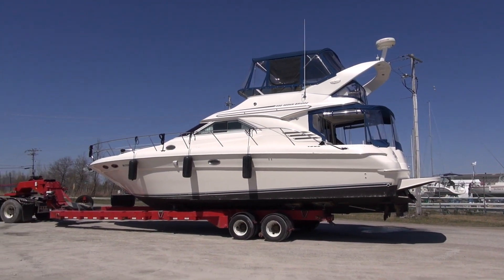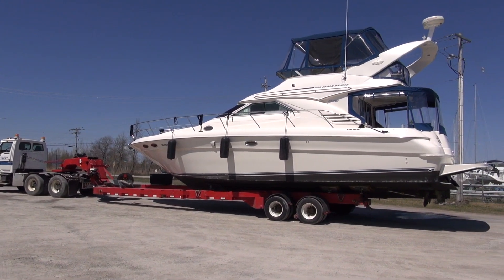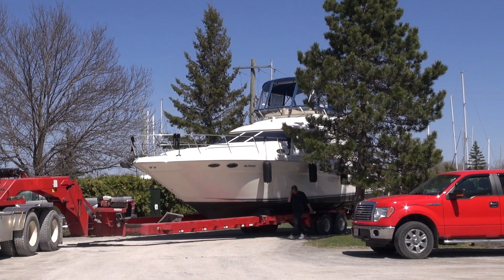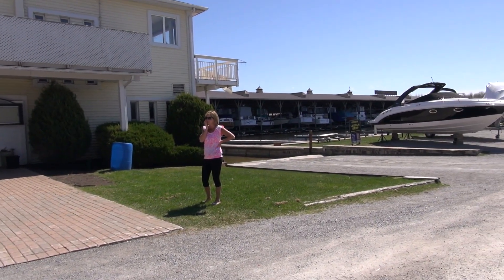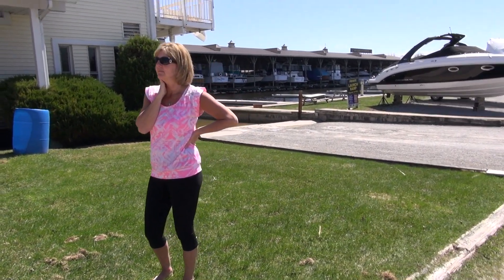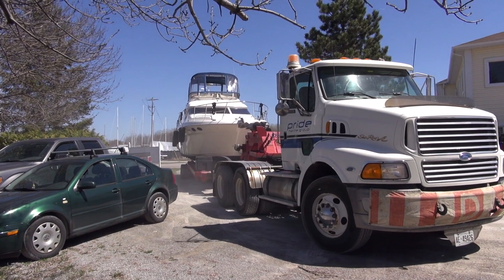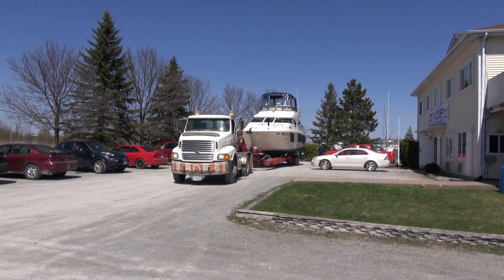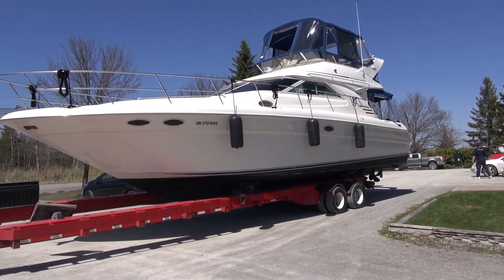Sea Ray 400 Sedan Bridge Relaunch 2015 - Boating Again :-)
This year's re-launch of 'Boogaboo IV' went off without any problems and for the first time since moving to this marina, we got launched by way of a trailer, as opposed to our normal Travelift drop.

 Great to be back aboard and once again calling our boat home! Despite being in Florida for the months of January and February, the remainder of the winter and early spring were KoLd and crappy, so being on the water is awesome

Filmed with a Sony HXR-NX30U video camera.

Captured May 6, 2015

Daily updates on Facebook, Twitter and Instagram with unique content on each site! Instead, I love to share beautiful, original boating content every day, on every site, so be sure to Follow along so you don't miss anything :-)